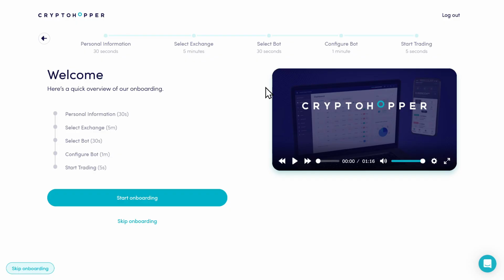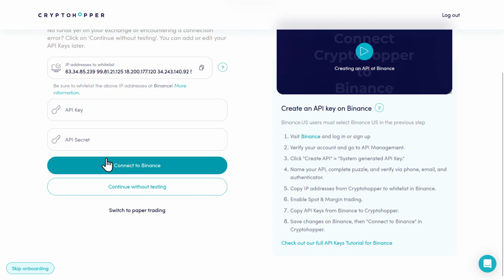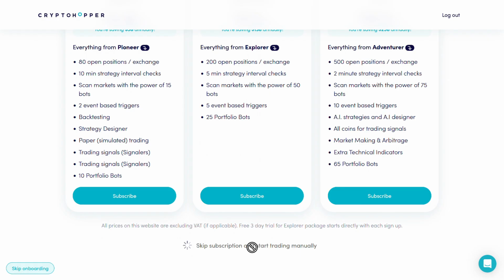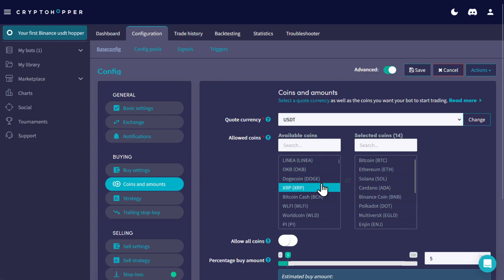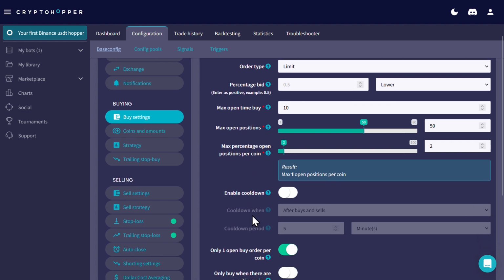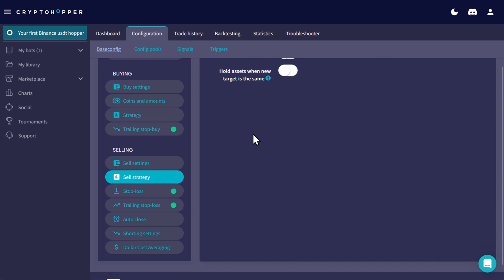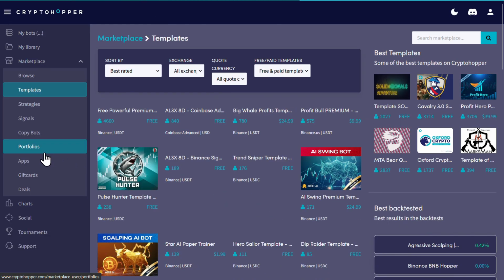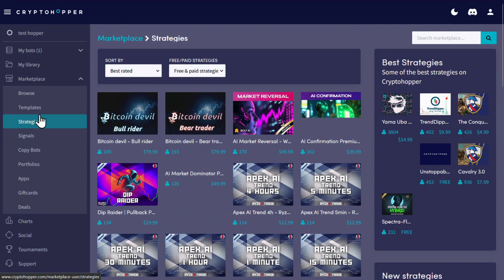Cryptohopper Trading Bot Tutorial + Full Setup in 2026 (Step by Step) ✅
Want to use the Cryptohopper trading bot in 2026? This step-by-step tutorial shows you how to set up your Cryptohopper account, connect your exchange, and configure trading strategies to automate crypto trading safely and efficiently. Perfect for beginners and experienced traders looking to maximize their crypto profits.